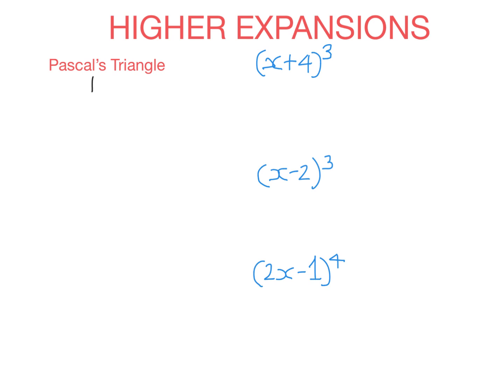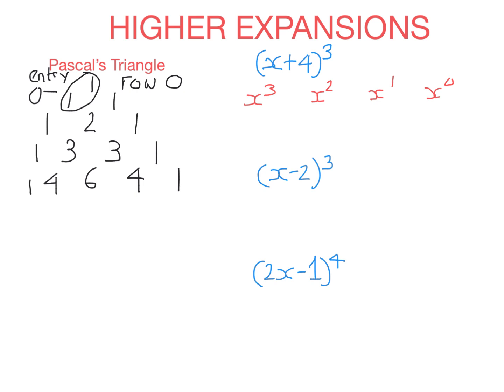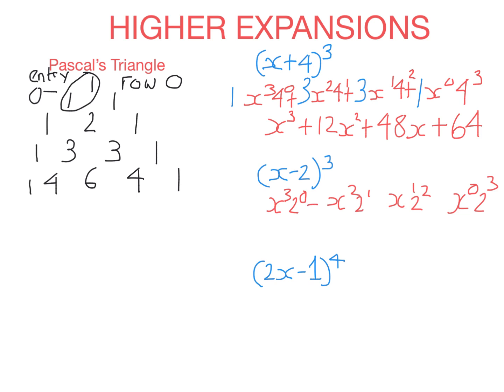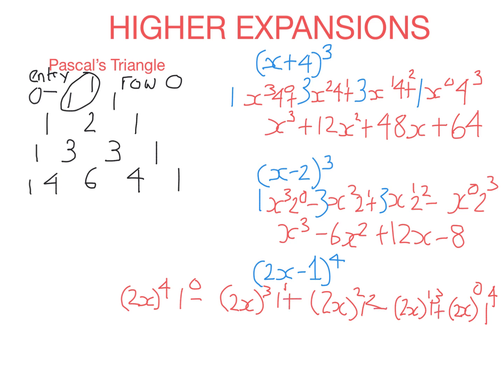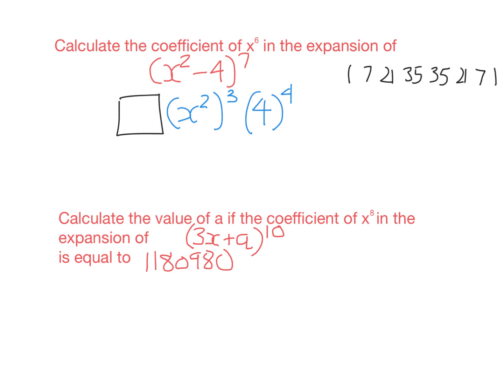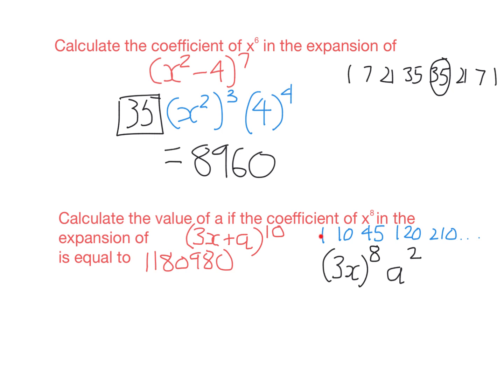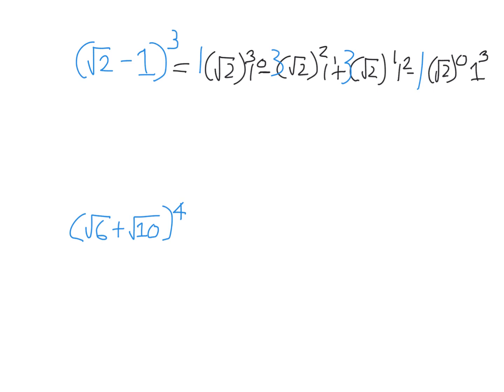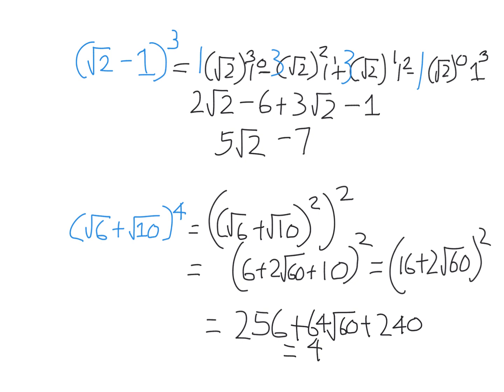Higher Expansions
00:00 Slide 1
06:24 Slide 2
09:50 Slide 3